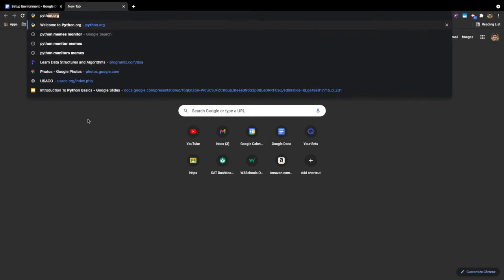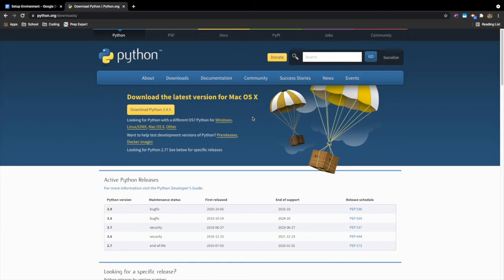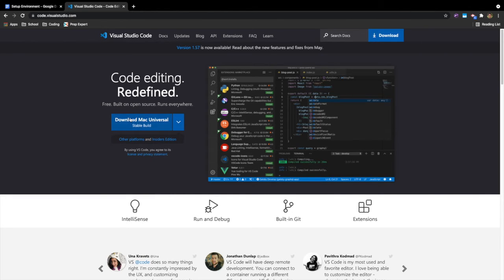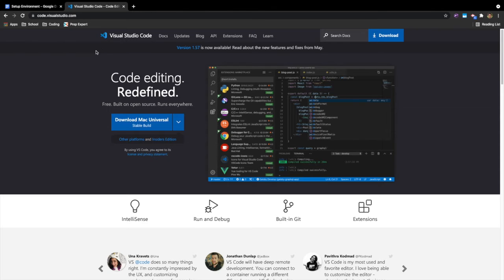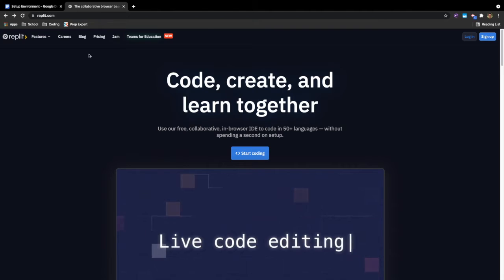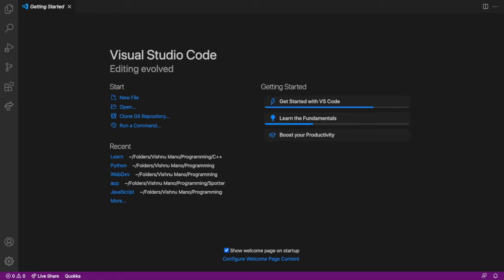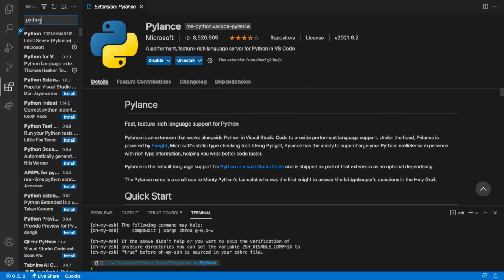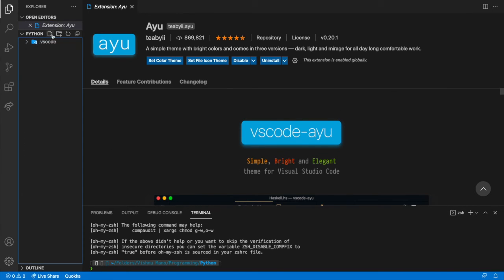Setting Up a Programming Environment | Python Basics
This video will walk you through how to setup your programming environment to code in Python. It will outline what a programming environment is as well as how to download Python, VSCode, and some language-specific extensions. We will also build a quick Hello World application to make sure that everything is running properly.

Chapters
0:00 Introduction
0:35 What Is a Programming Environment?
2:27 Python Installation
3:06 VSCode Installation
3:38 Repl.it
4:16 VSCode Extensions
5:33 Hello World Application
6:27 Conclusion